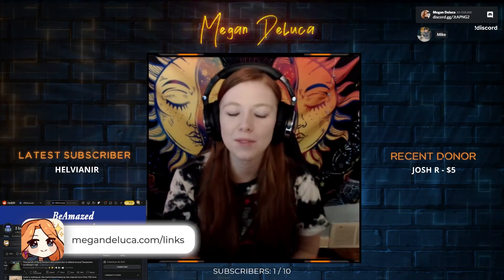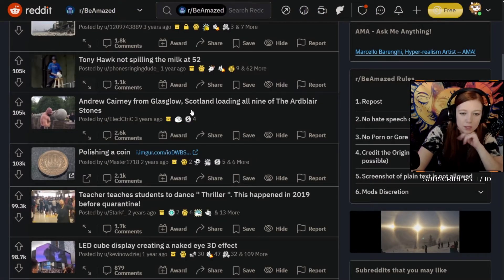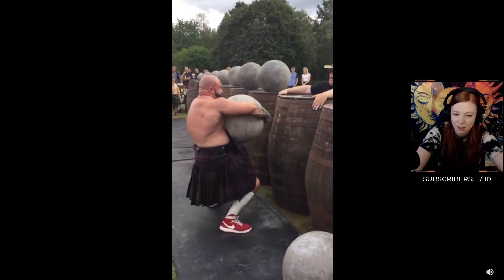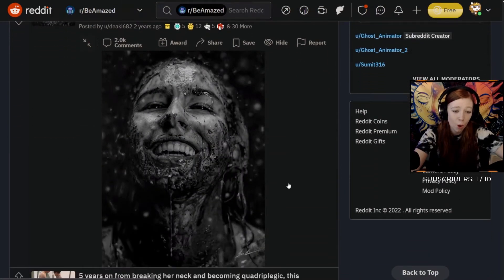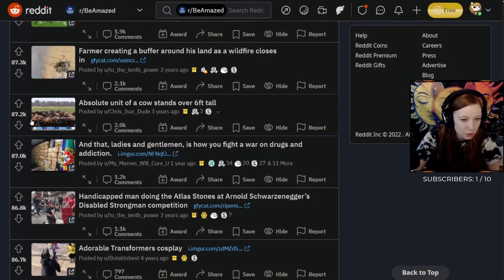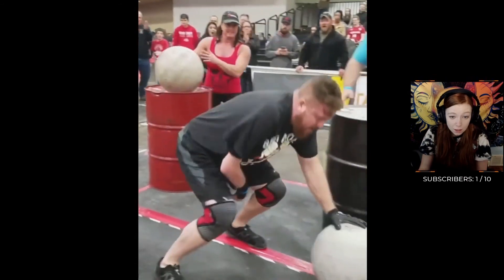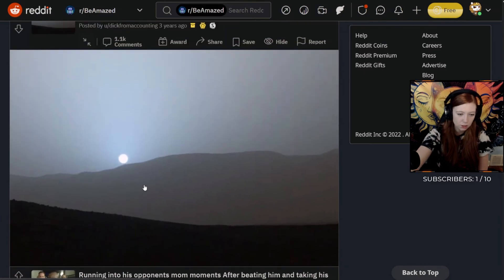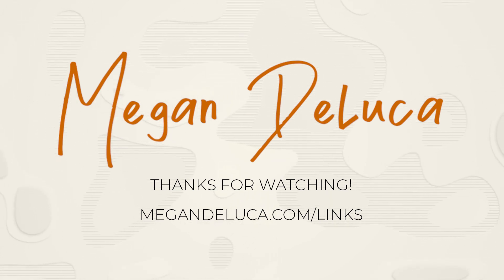Reddit Posts That Butter My Biscuit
Looking at the top posts on Reddit's r/BeAmazed

My Gaming PC (ad)